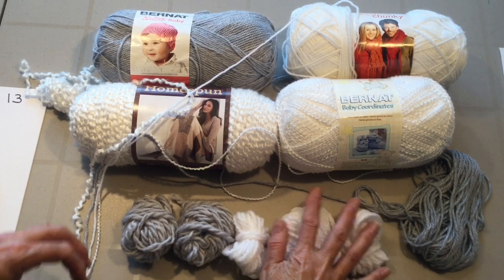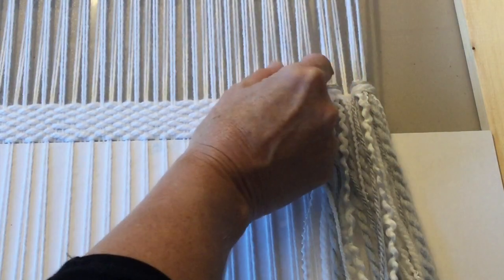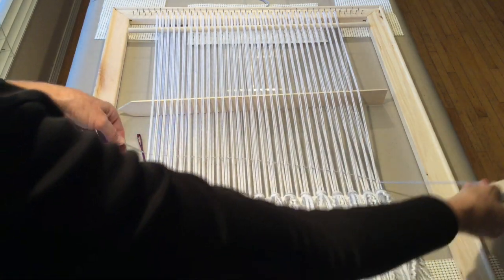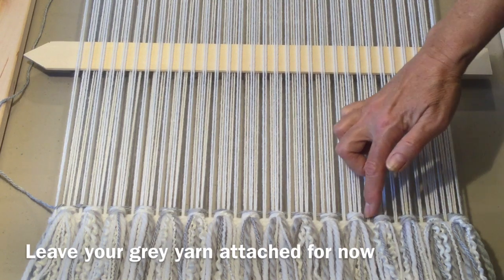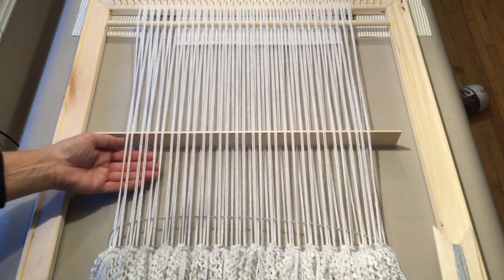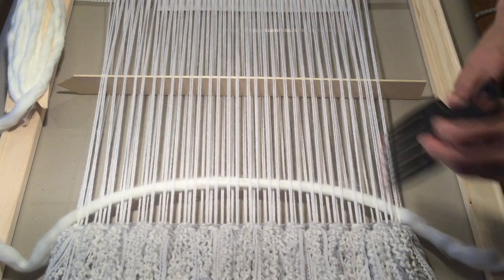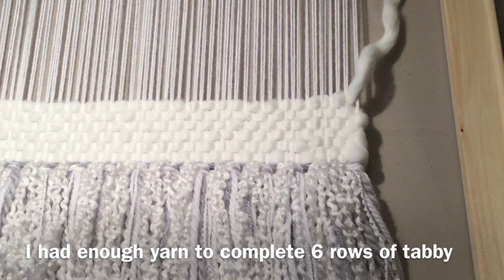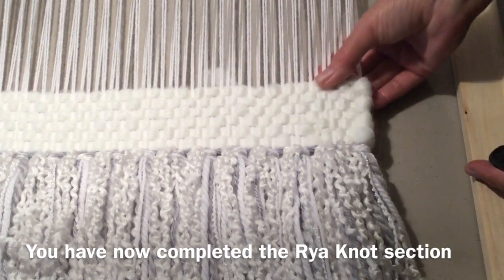WEAVING INSTRUCTIONS - PART 3 - RYA KNOTS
You will learn how to make Rya Knots to form the fringe at the bottom of your weaving.
Each part will go over another weaving technique. This way you can choose what type of weave you like and create your own fabulous wall hanging or use my weaving instructions to make the full woven hanging that I have created for you.
All my weaving videos will be in my "WEAVING INSTRUCTIONS" playlist for you to reference at any time.

Supplies:
-frame loom and yarn for the warp threads if you haven't already got this far.
- cardboard for a base at the bottom of your warp threads
-shed stick and weaving shuttle
-yarn for the  tabby weave. I have used white Bernat softee chunky Super Bulky #6.
- tapestry needle
-Afro hair pick for tapestry beater or other tapestry beater of your choice
- Yarns that I used for the Rya Knots: Bernat baby coordinates, Bernat soft chunky, Bernat Softee baby, Lion Brand Homespun, and some left over grey and white chunky wool. Use what you like. Any yarn in any thickness or style will work.
-I used a piece of cardboard cut to 13" and 1 cut to 10" to wrap my yarn around for the Rya Knots
-scissors